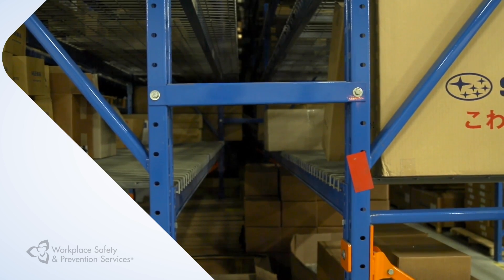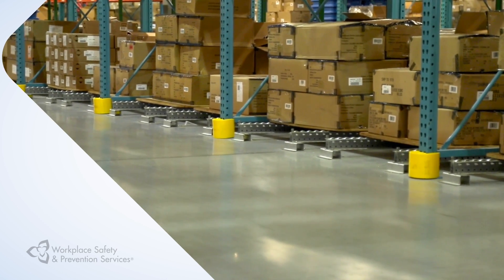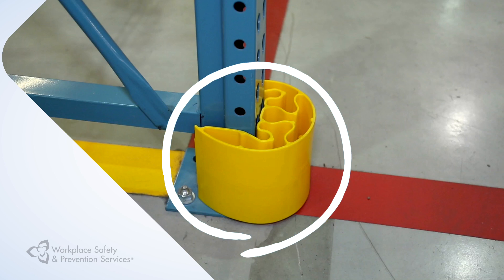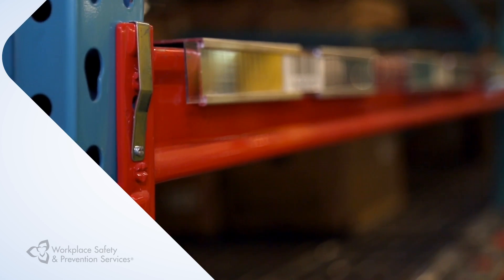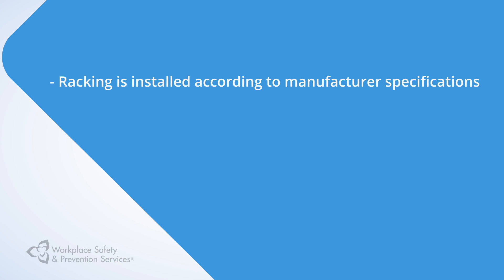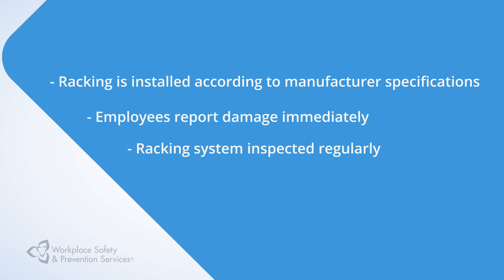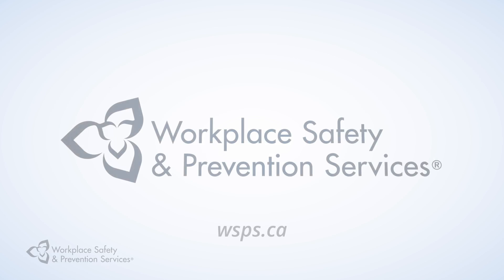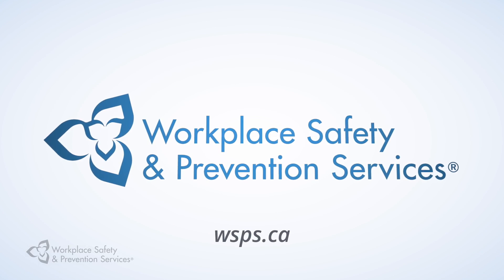Warehouse Safety Tips - Understand the Basic Concepts of Steel Storage Racking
Collapse of a warehouse racking structure can be catastrophic. Our Consultant, Norm Kramer focuses on the most common causes and provides recommendations to prevent it.

Learn more! Attend the 2017 Warehouse Safety Conference, February 22 2017, Mississauga, ON
Learn to control risks in a warehouse environment and improve your safety performance at the 2017 Warehouse Safety Conference. Hear from industry experts, learn to implement best practices and network with your peers. Register by January 23rd and SAVE $100! wsps.ca/warehousing